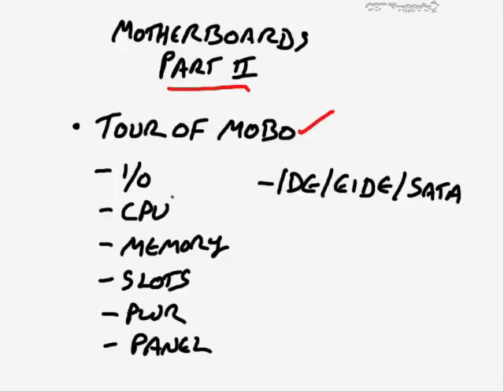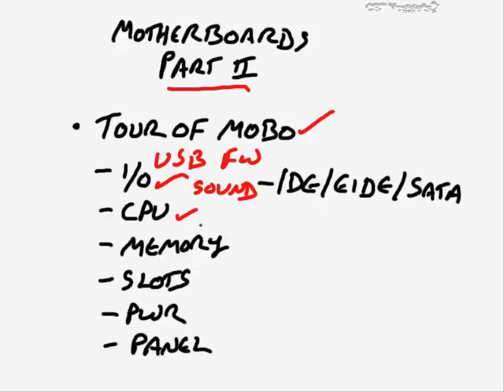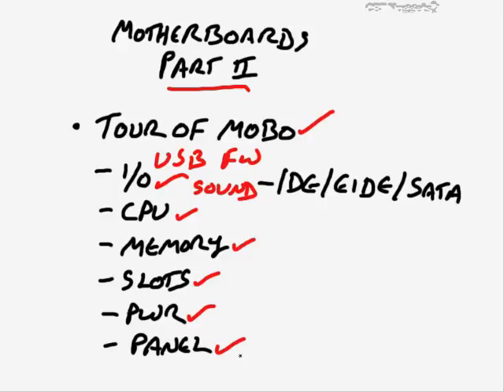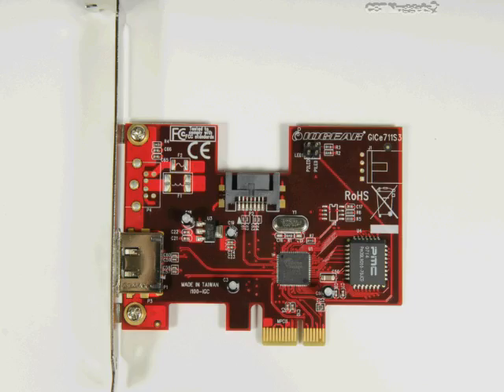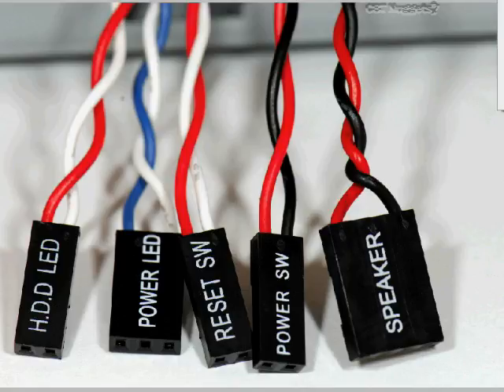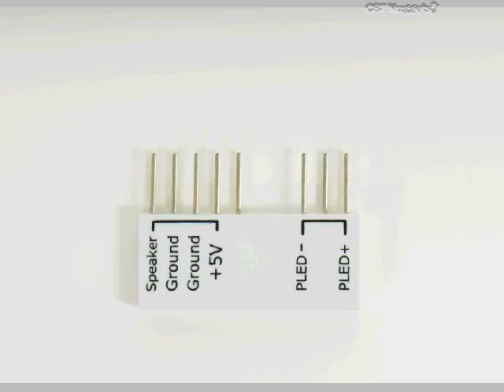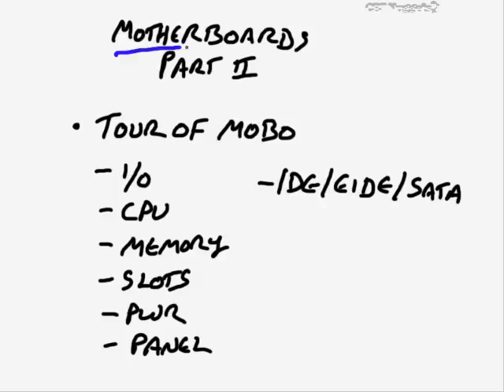ctia_aplus_2009_05